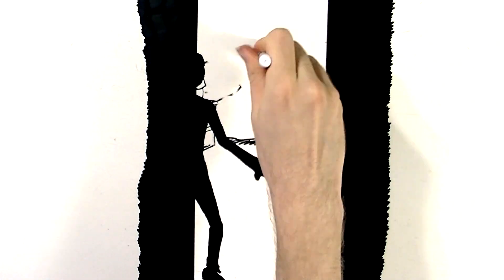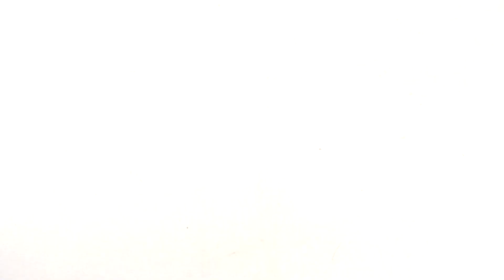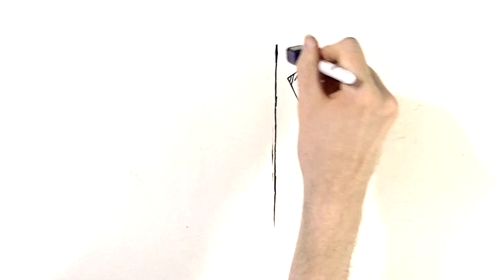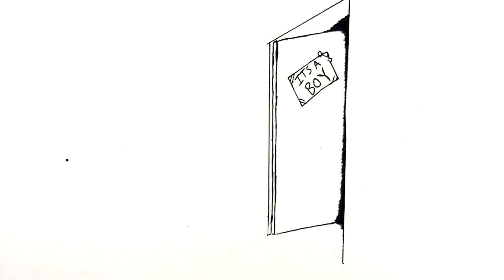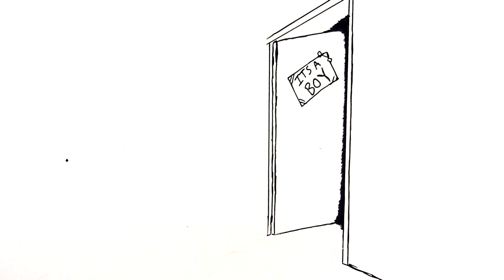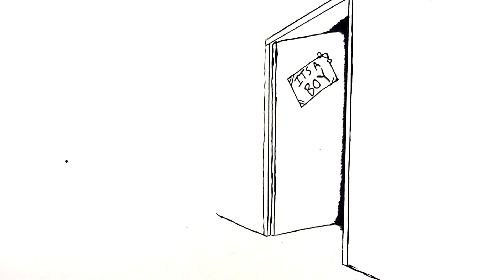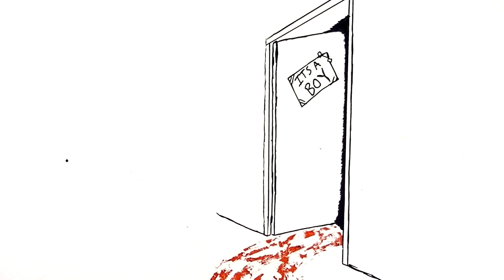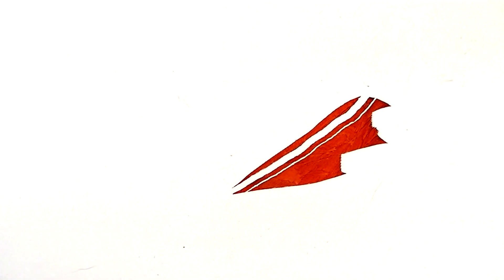PICTURE DAY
This creepy story tells a lot with very little and I like that so much. It gives you chills without resorting to the gore and blood that most others do. It lets the mind wander and figure out for itself. Enjoy.